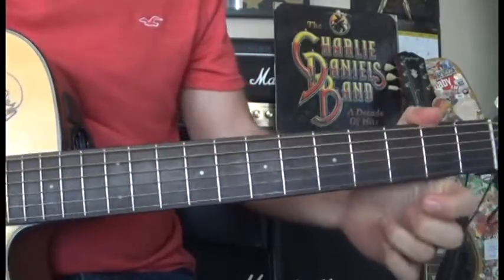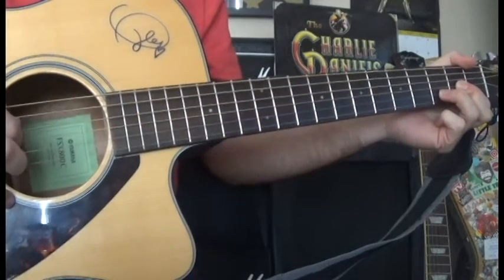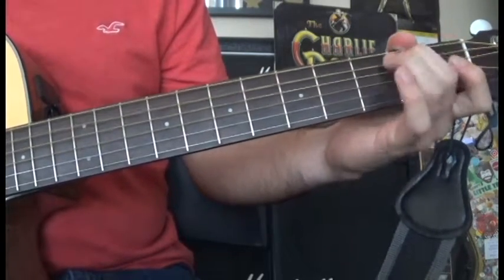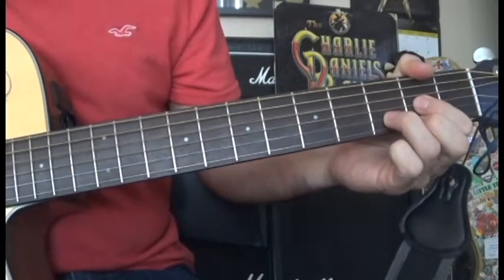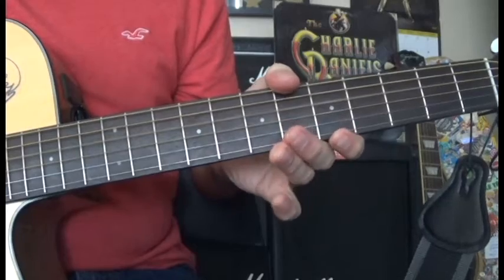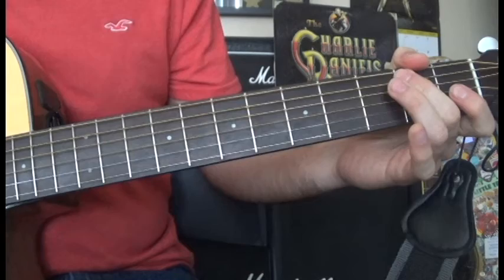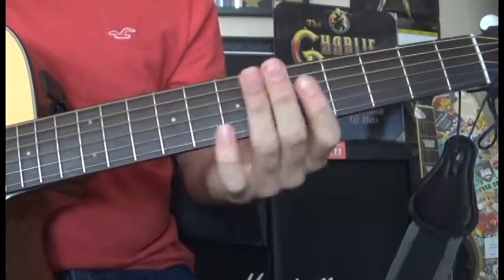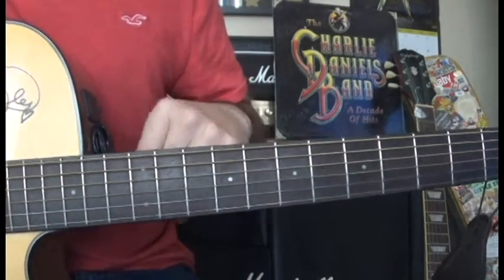Charlie Daniels Band - Long Haired Country Boy Intro Guitar Lesson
Here is a lesson requested for the intro for the song. Very good song worth learning.